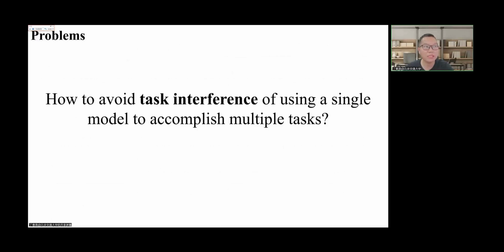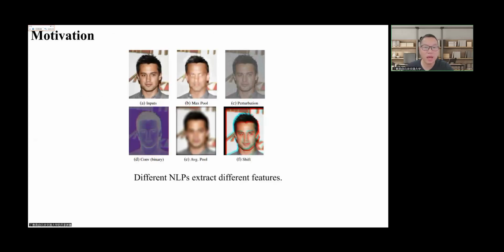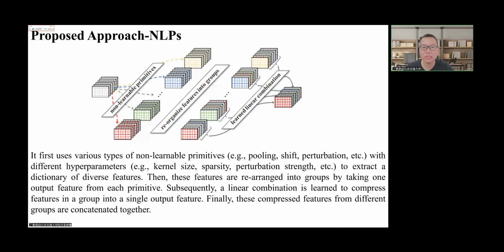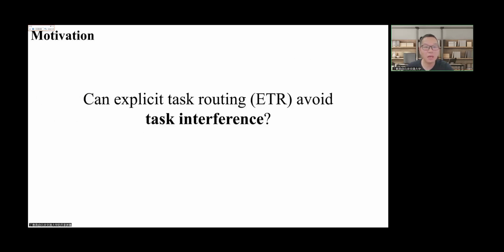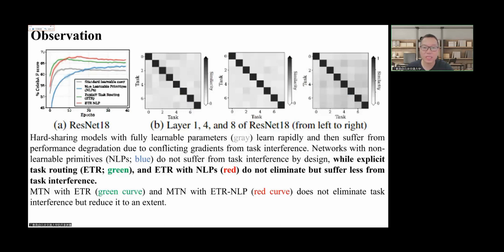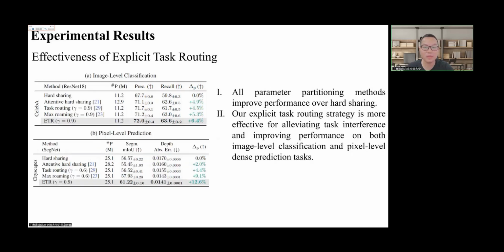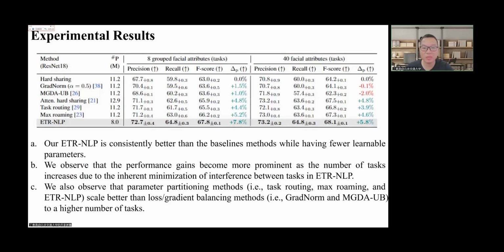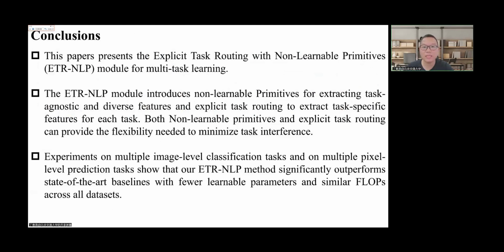Multi-Task Learning via Explicit Task Routing with Non-Learnable Primitives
Abstract:
Multi-task learning (MTL) seeks to learn a single model to accomplish multiple tasks by leveraging shared information among the tasks. Existing MTL models, however, have been known to suffer from negative interference among tasks. Efforts to mitigate task interference have focused on either loss/gradient balancing or implicit parameter partitioning with partial overlaps among the tasks. In this paper, we propose ETR-NLP to mitigate task interference through a synergistic combination of non-learnable primitives (NLPs) and explicit task routing (ETR). Our key idea is to employ non-learnable primitives to extract a diverse set of task-agnostic features and recombine them into a shared branch common to all tasks and explicit task-specific branches reserved for each task. The non-learnable primitives and the explicit decoupling of learnable parameters into shared and task-specific ones afford the flexibility needed for minimizing task interference. We evaluate the efficacy of ETR-NLP networks for both image-level classification and pixel-level dense prediction MTL problems. Experimental results indicate that ETR-NLP significantly outperforms state-of-the-art baselines with fewer learnable parameters and similar FLOPs across all datasets.